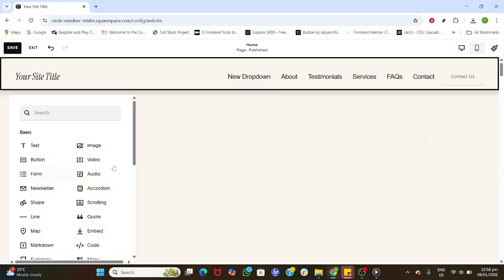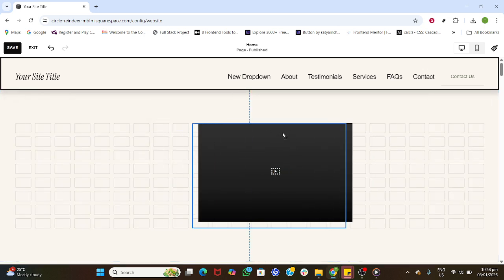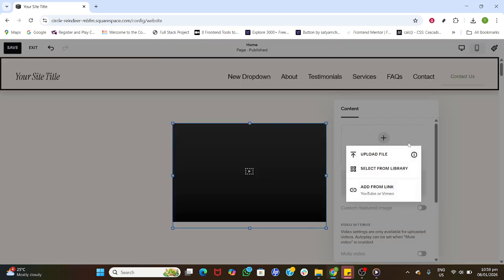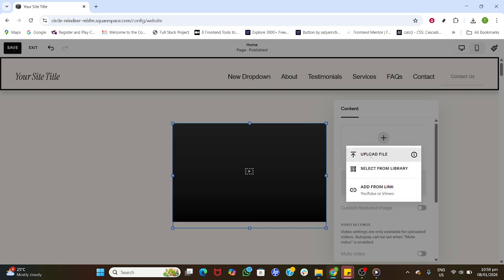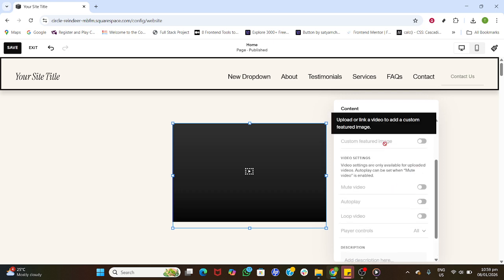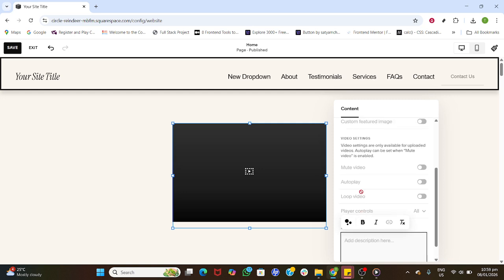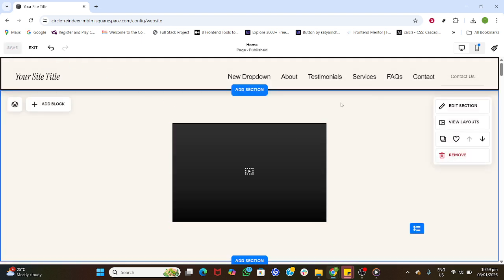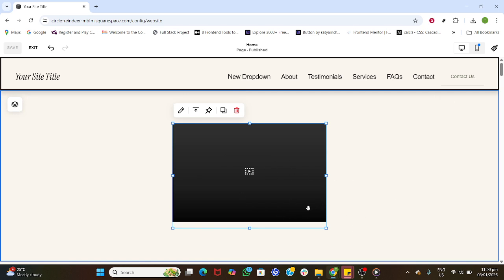How To Add Video In Squarespace Directly (Full Guide 2026)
In this video, we discuss hosting content natively and how to upload video squarespace supports directly. We show you how to use the video block settings to host files on your site without relying on YouTube or Vimeo.

00:00 Intro
00:27 Where to Start: Navigating Squarespace
00:41 Adding the Video Block
00:54 Uploading the Video File
01:21 Understanding Advanced Video Settings (Mute, Autoplay, Loop)
01:49 Deciding on Player Controls
02:10 Quick Tips for Better Performance and Design